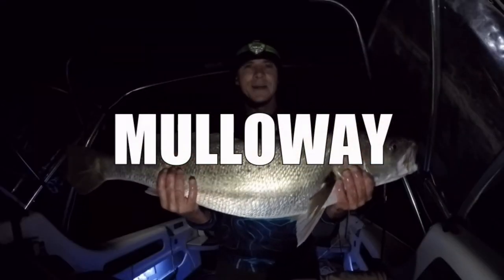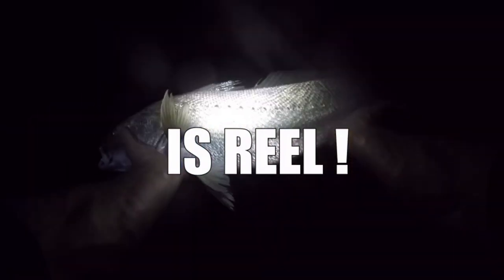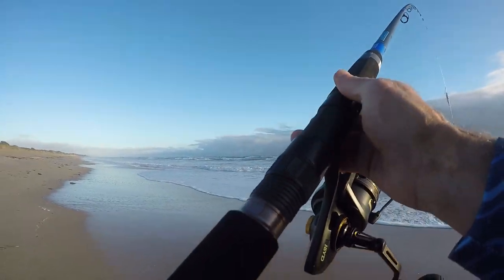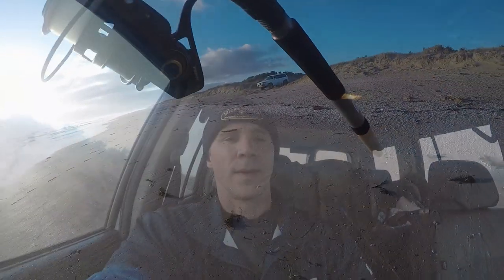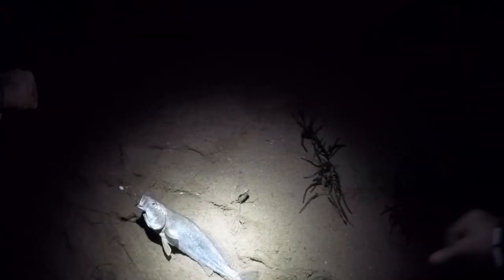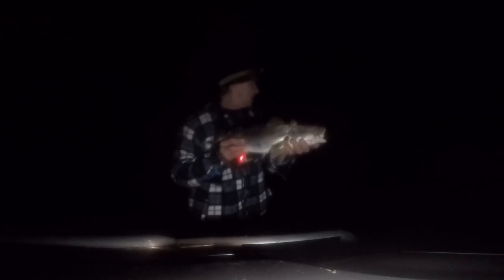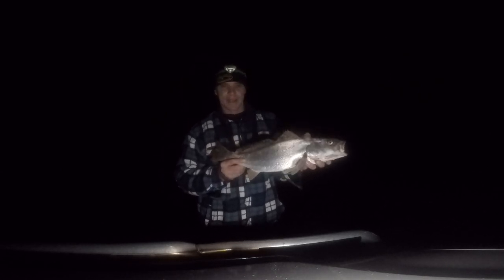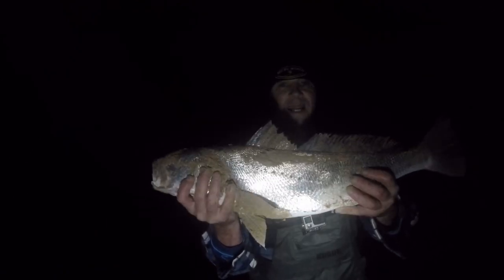MULLOWAY ! TIP'S TO CATCH MULLOWAY THROUGH THE WEED ! Ep 50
In This Episode I Share A Few Tip's I Use To Fish Through The Weed And Catch Some Good Mulloway. This Trip Was Very Frustrating But I Showed That If You Put The Time In And Persistant With Baiting Up And Using Plenty Of Burley You Can Catch some Decen't Mulloway, Hope You Enjoy You Bunch Of Legends Cheers, Yeewww PS.  Check It Out If You Like.  Any Support For My Channel Will Be Muchly Appreciated Cheers Legends !